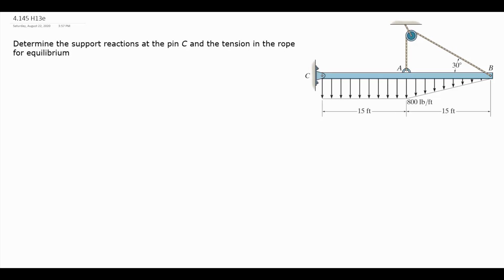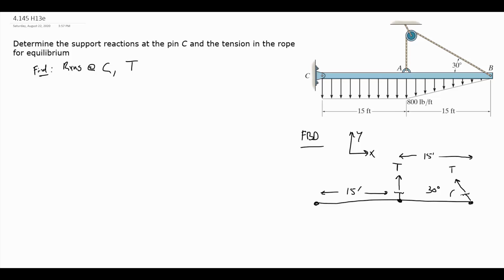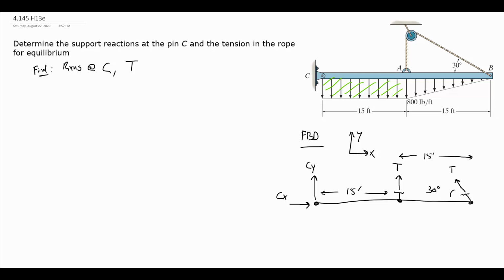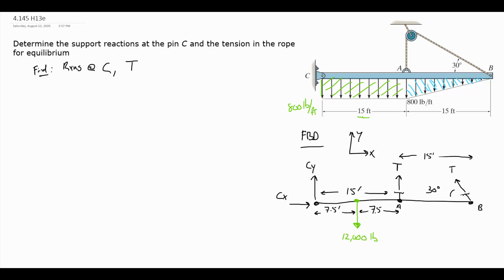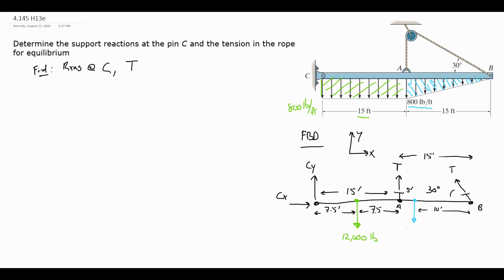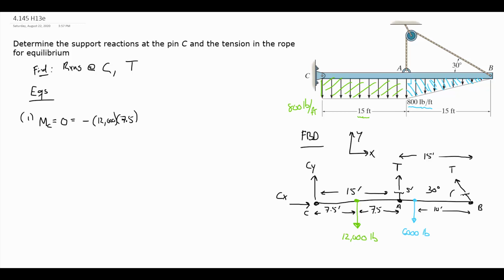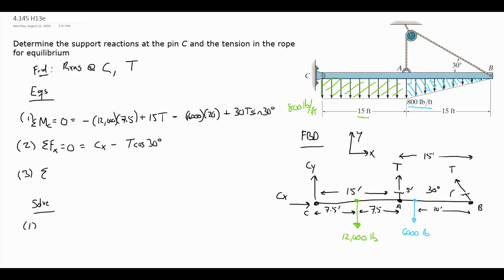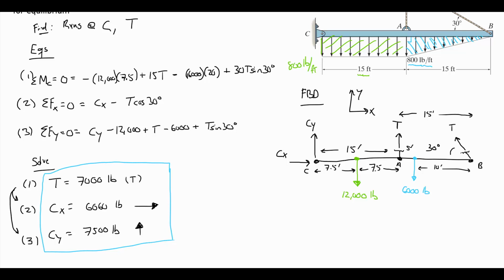EMCH 211 09 H13e 4.145 Uniform- and triangularly-distributed load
Hibbeler 13e 4.145: Uniform- and triangularly-distributed load

0:00 Introduction
0:25 FBD
7:30 Equations
10:15 Solve